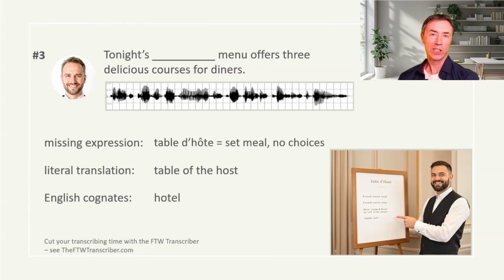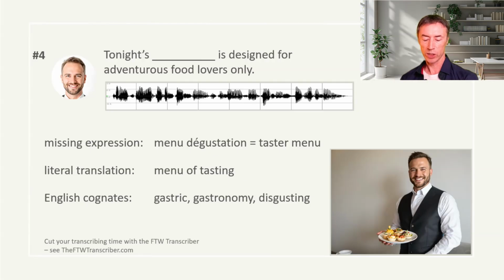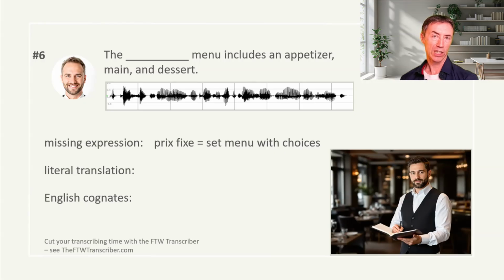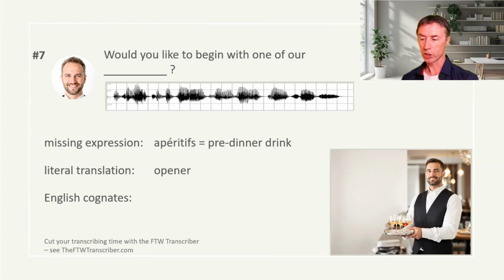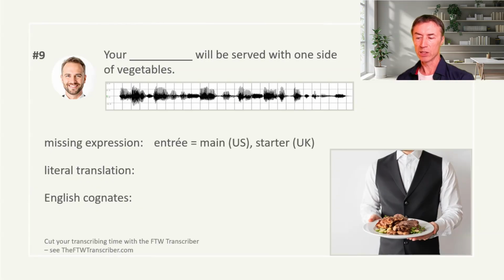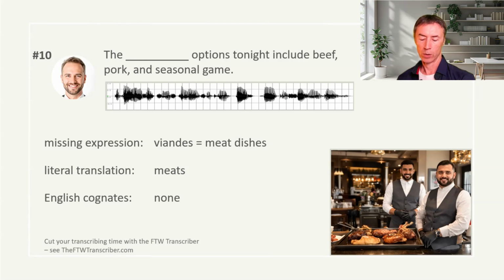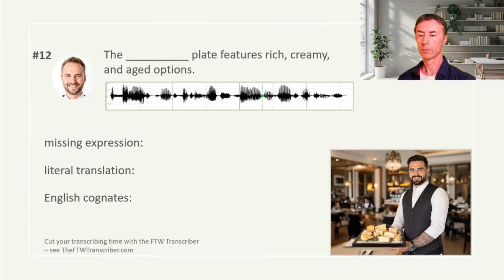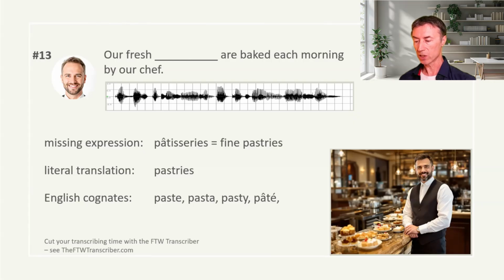Transcription Exercise 13 - French Restaurants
Unlock the Secrets of French Menu Vocabulary! 🇫🇷🍽️

Welcome to our new video, where we dive into the world of French menu vocabulary! Whether you're a seasoned transcriber or a language enthusiast, this video is perfect for you. Join us as we test your knowledge of common French expressions found in English menus, and learn tips to easily remember these delicious terms through English cognates.

Not only will you enhance your vocabulary, but you'll also discover fun facts about the origins of these terms and their connections to English words.

👉 Watch now to improve your understanding of French menu vocabulary! Bon appétit!

00:09 - Introduction
01:05 - A word from our sponsor
02:00 - Expression 1
03:20 - Expression 2
04:11 - Expression 3
05:21 - Expression 4
06:36 - Expression 5
07:14 - Expression 6
08:27 - Expression 7
09:11 - Expression 8
10:06 - Expression 9
10:51 - Expression 10
11:18 - Expression 11
12:12 - Expression 12
12:58 - Expression 13
14:09 - Wrap-up

Patrick Gubbins started transcription firm Way With Words in 2000.  Within two years the business had attracted venture capital backing and was operating on four continents.  In 2016 he sold his interest in the company for a life-changing sum of money, and he now runs Tyger Valley Systems, which produces transcription software and does consultancy for transcription firms.

Useful links:

The FTW Transcriber, transcription software with time-saving new features such as automatic timestamps and superior audio quality

ScribeManager, transcription workflow software that automates your transcription company's processes and increases profitability

ScribeSifter, transcription applicant testing software with automates and streamlines your transcription company's recruitment process.

CyberTypist, multi-platform transcription software that enables you to transcribe within the browser on a wide range of devices.  Coming soon!

About this channel:
This channel was established to create content for transcribers such as transcription exercises, transcription job opportunities, advice on how to start and grow a transcription company, and other information of interest to transcriptionists generally.

To the best of Tyger Valley Systems' knowledge, any video content you view on this channel is correct at the time of filming and conducted entirely from genuine experiences when using the products.